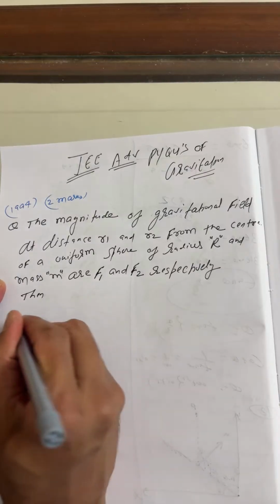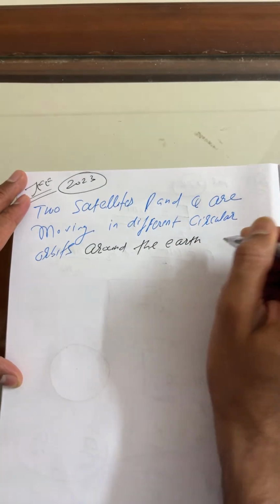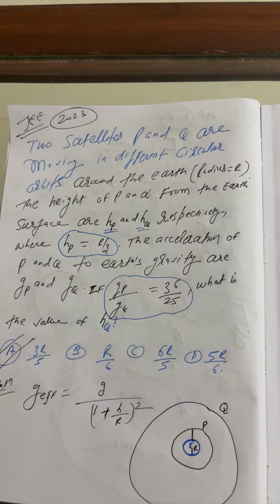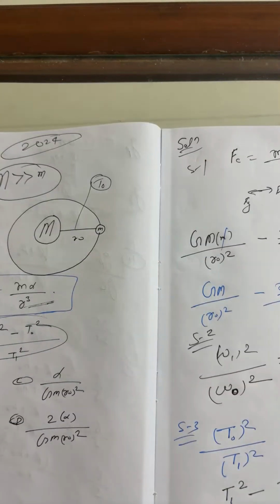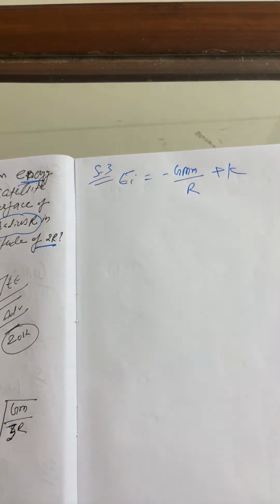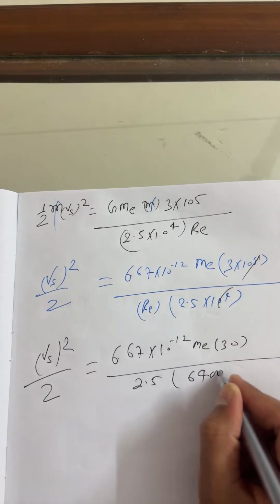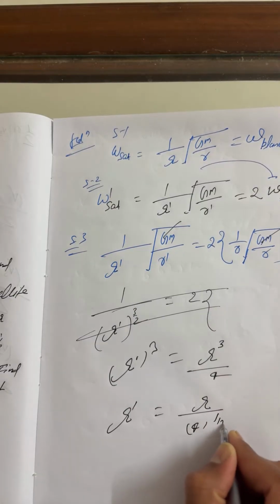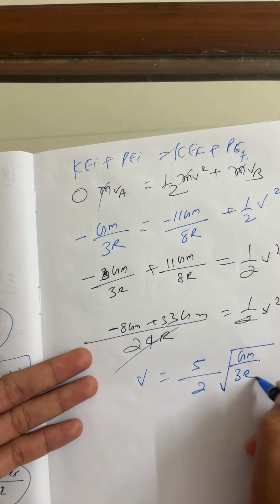PHYSICS POINT B.K Sir is live to discuss Jee advanced Pyqs of Gravitation